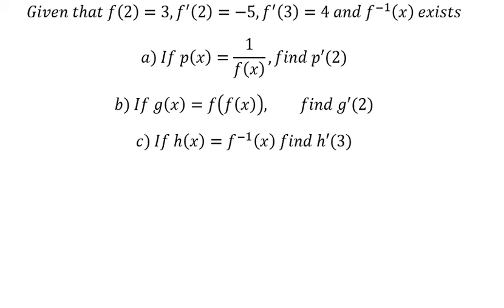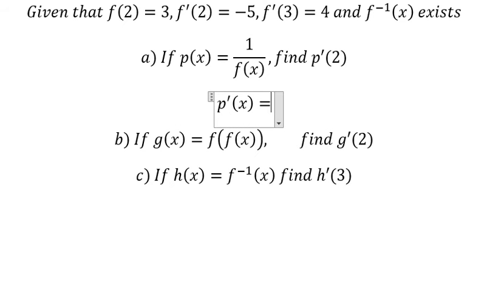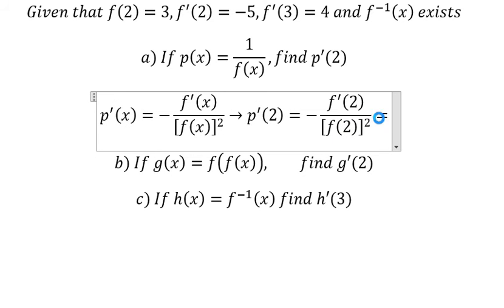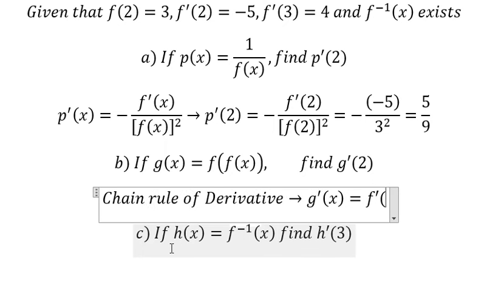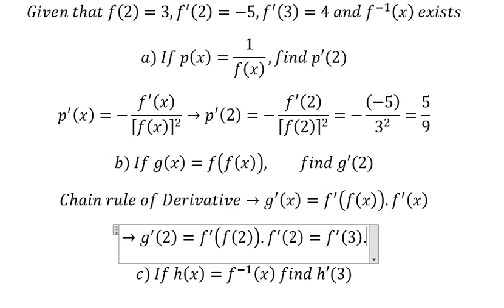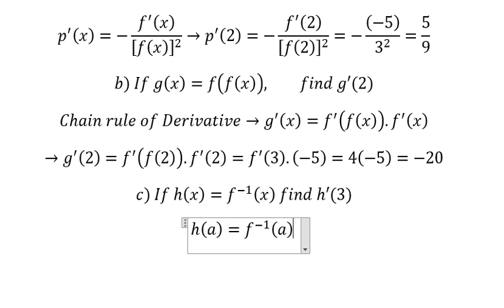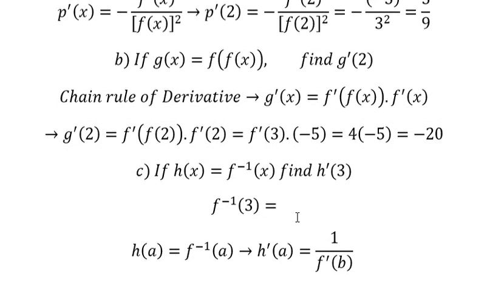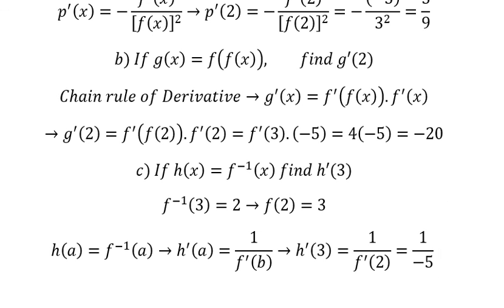Calculus Help: Given that f(2)=3,f' (2)=-5,f'(3)=4 and f^(-1) (x) exists - Application of Derivative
Here is the technique to solve this question related to application of derivative and how to solve them.